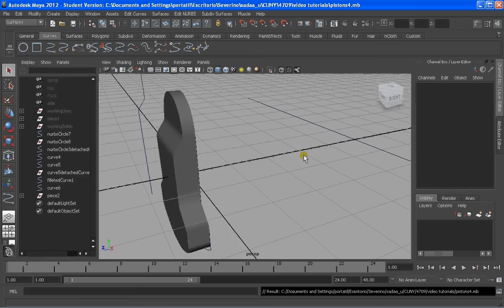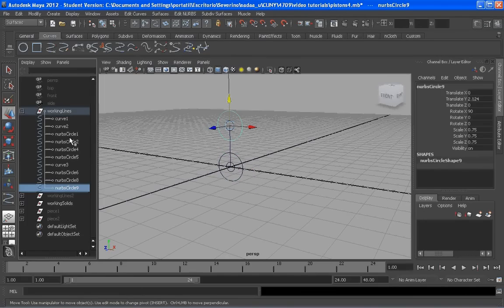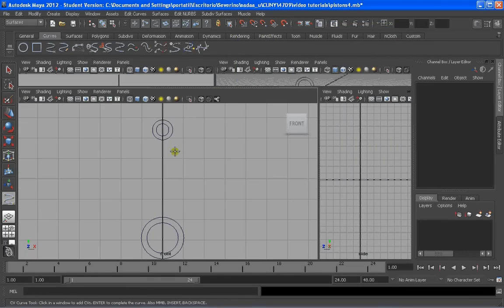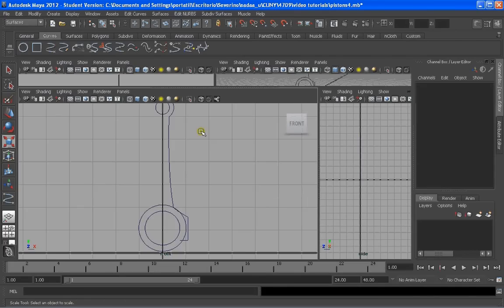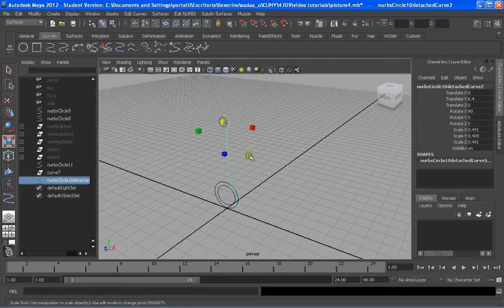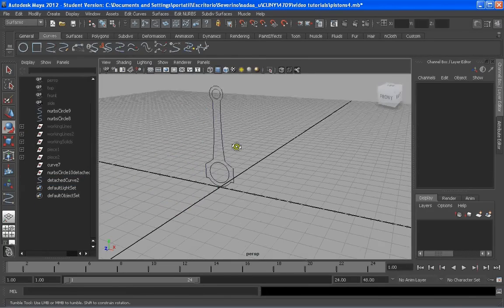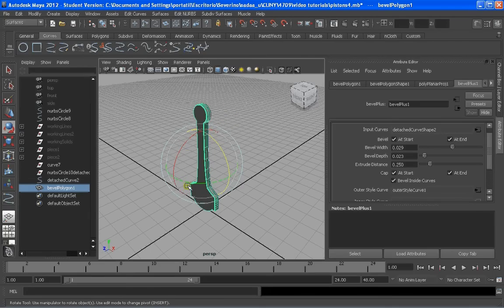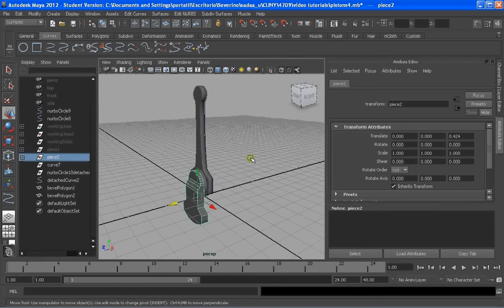06 ThePistons 04_07Model4